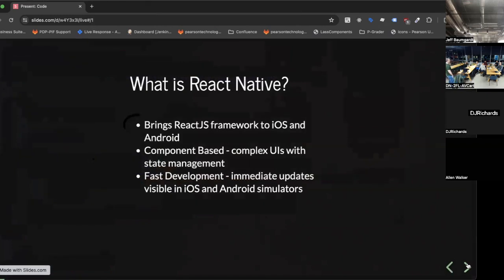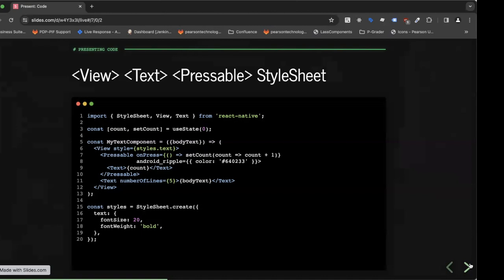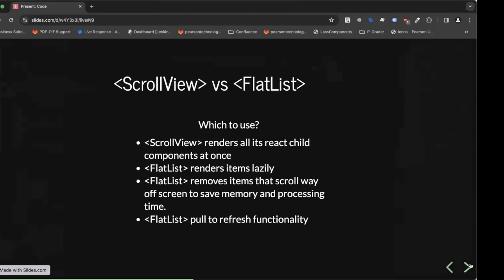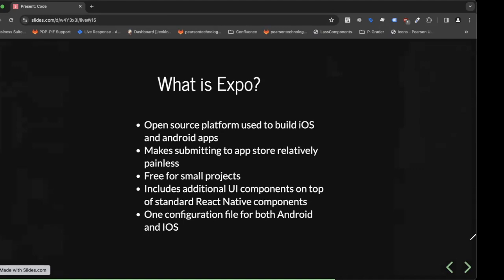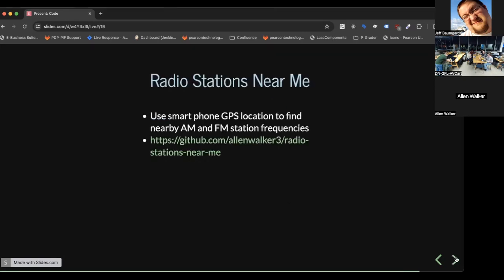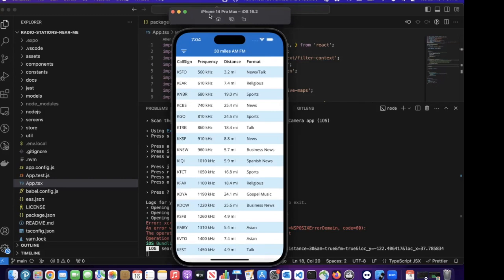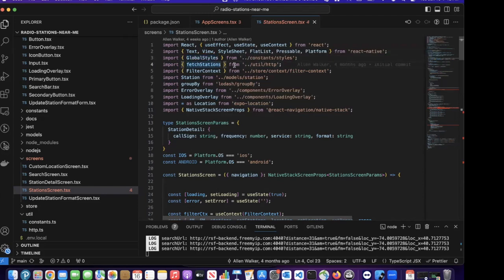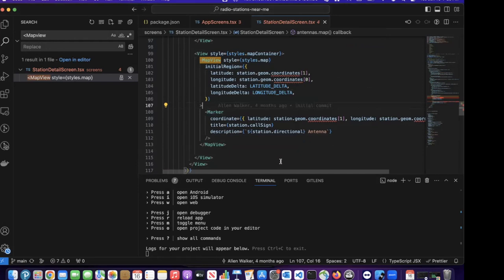January Meetup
Allen Walker shows off React Native and Expo